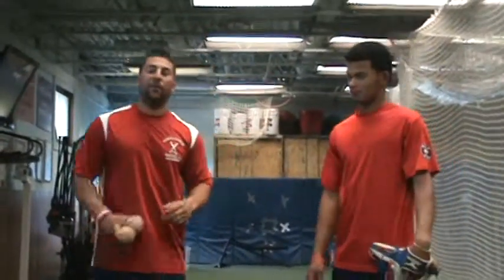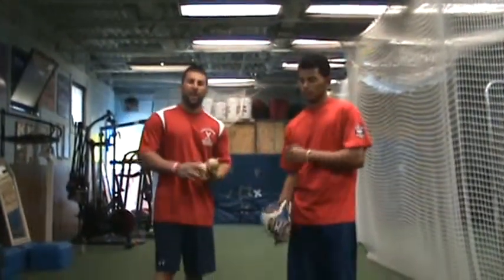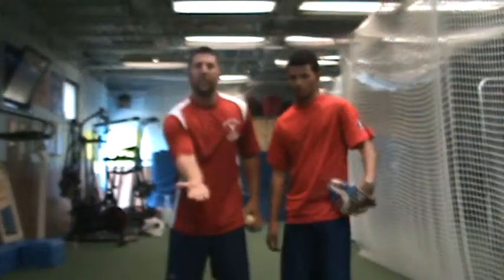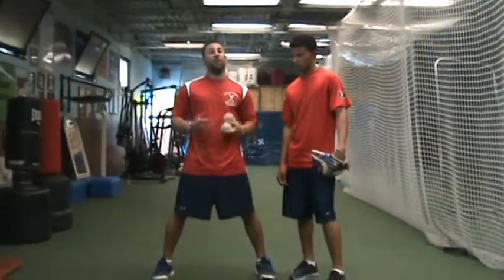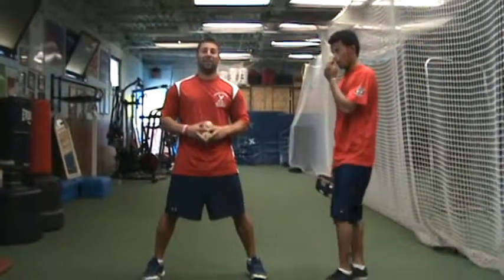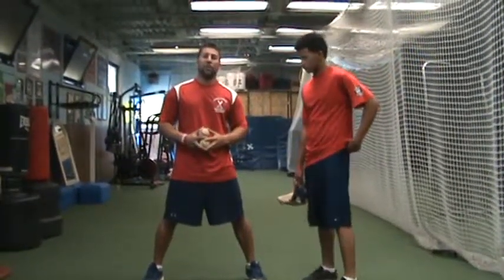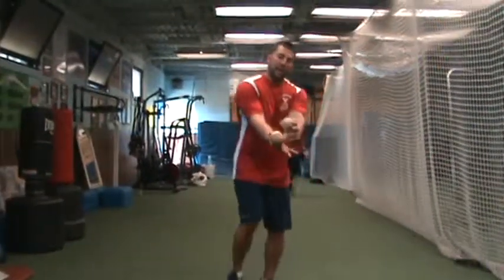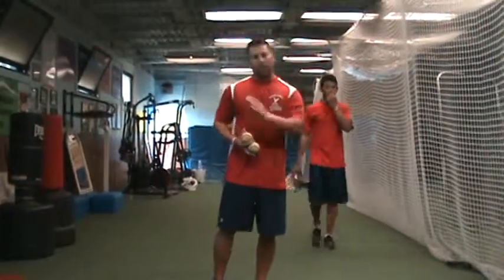Highlander Training Academy- Fielding 101